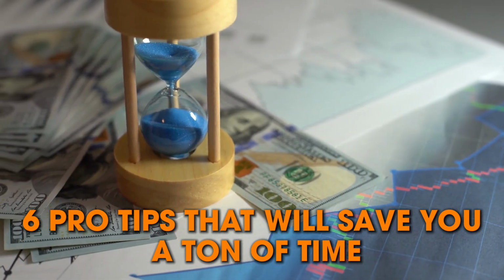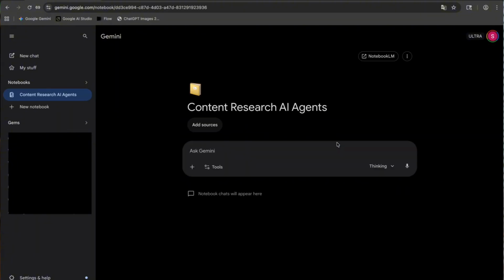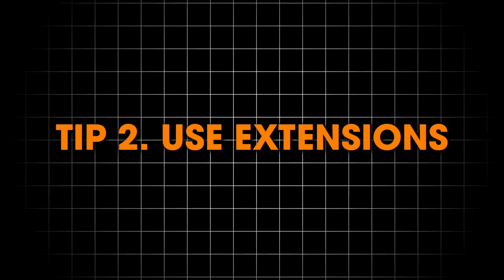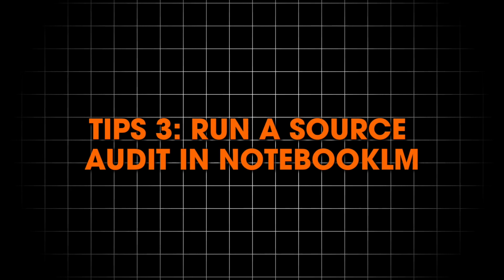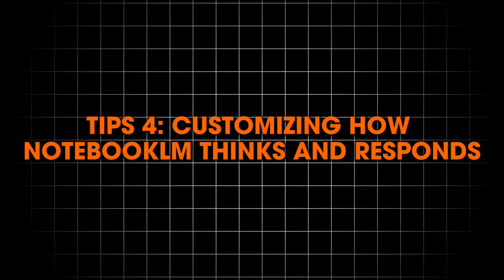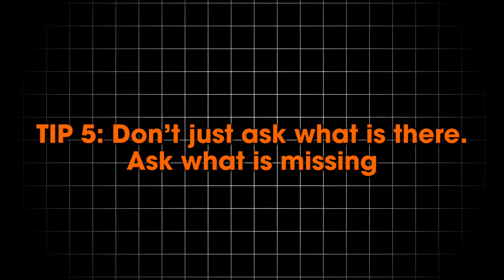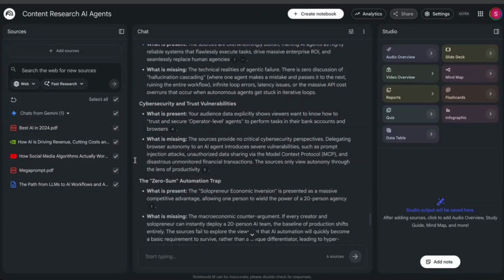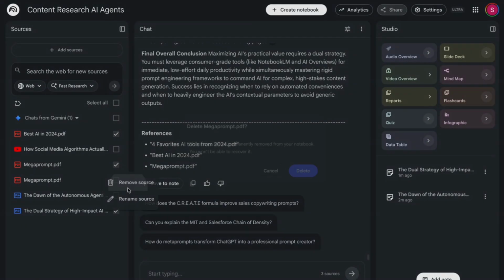6 NotebookLM Pro Tips to Save You 20+ Hours of Research (99% users missed THIS)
Most people use NotebookLM as a basic chatbot. But since the Gemini 3.0 Pro upgrade, it has evolved into a full-scale AI Research Assistant. In this video, I’m revealing the exact 6 Pro Tips I use to automate my deep research, build a "Digital Brain," and triple my productivity. 🚀

Whether you’re on the Standard (Free) tier or pushing the limits with Gemini Ultra, these workflow shifts will change how you work with data forever.

📩 GET MY MEGAPROMPTS
Want the exact Intent Setup and Source Audit megaprompts I used in this video?
👉 Drop your email in the comments and I’ll send the full Prompts directly to your inbox!